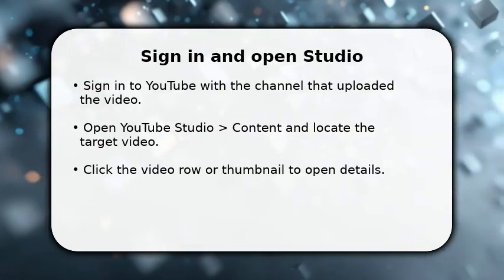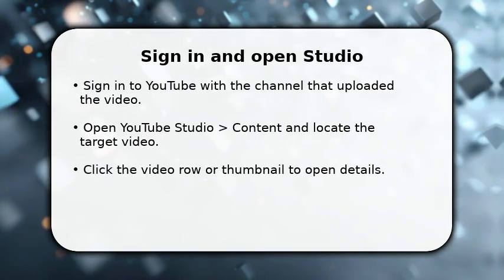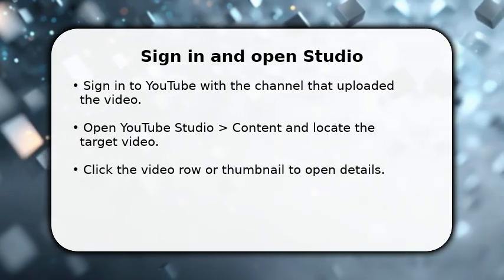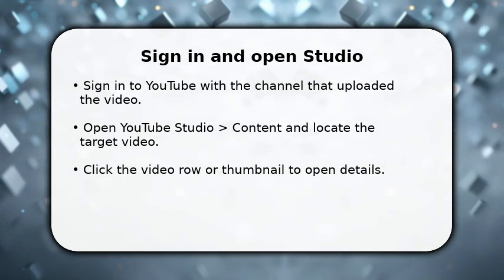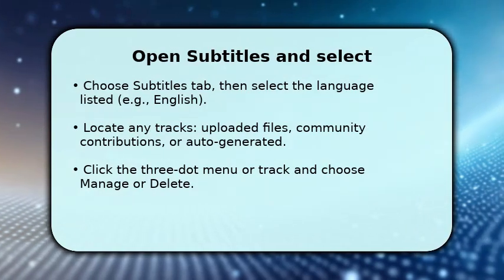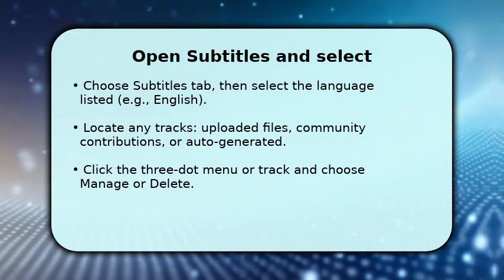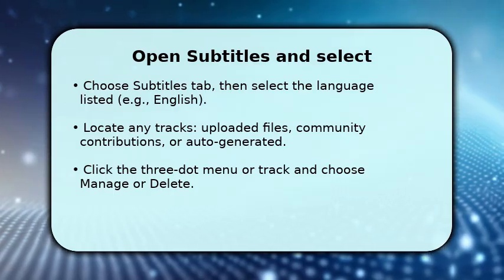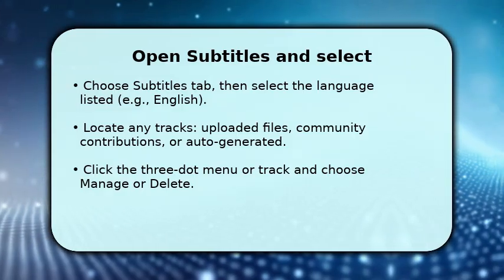How to Remove the Subtitles in Youtube (only Way)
How to Remove the Subtitles in Youtube (only Way) | 🔒 Surfshark VPN Deal — Stay private and secure. $1.99/mo + 3 Months Free ▸

This video tutorial guides viewers through the process of removing subtitles on YouTube. It's designed for users who prefer watching videos without text overlays, either due to personal preference or technical reasons such as screen reading tools interference.

remove subtitles, subtitles off YouTube, turning off captions, disabling closed captions on YouTube, how to remove video subtitle text in YouTube, no audio, no subs method for YouTube videos, guide: disable YouTube subtitles, watch without sound or subtitles on YouTube, step-by-step instructions to hide YT subtitles, remove closed captions from YouTube